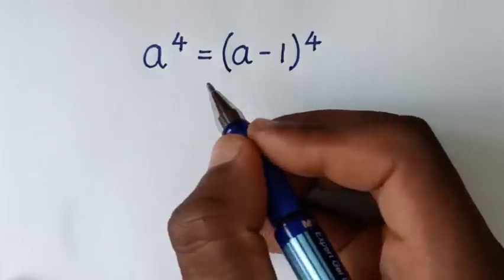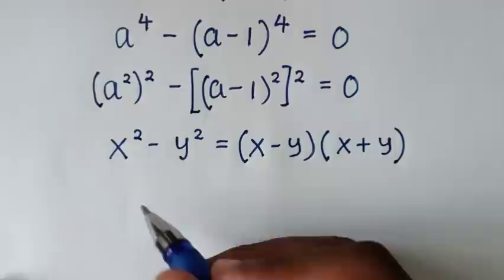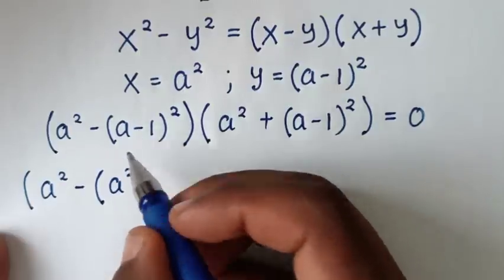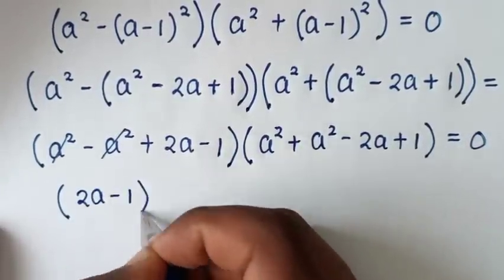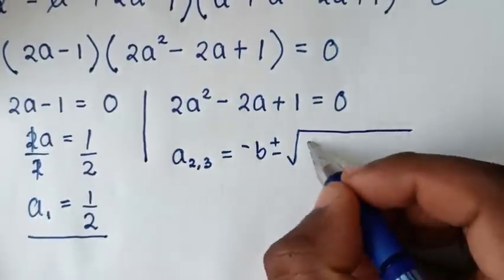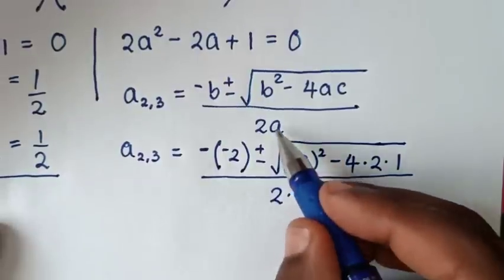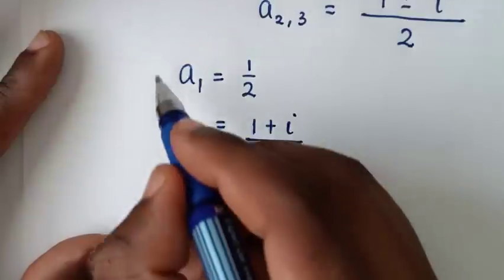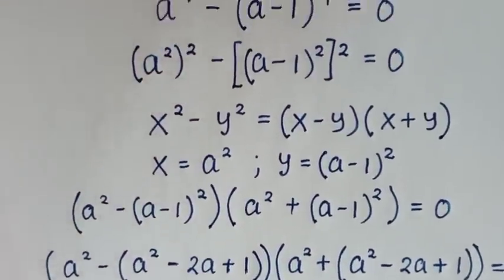Germany - Math Olympiad Algebra Problem